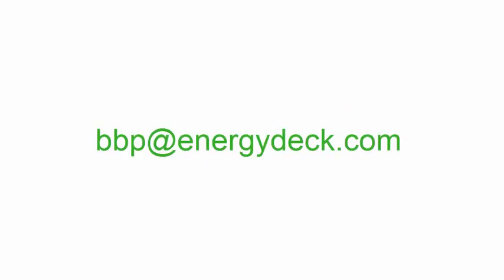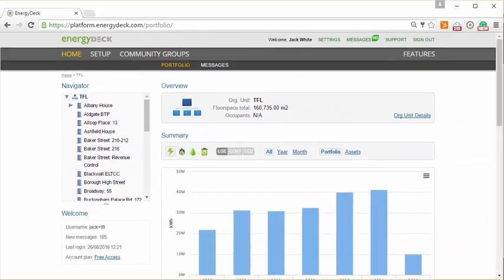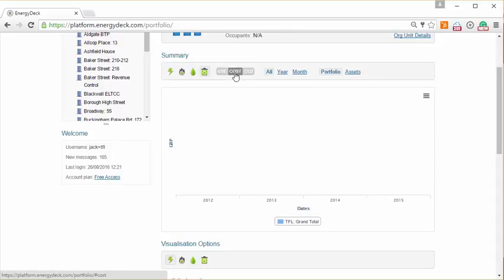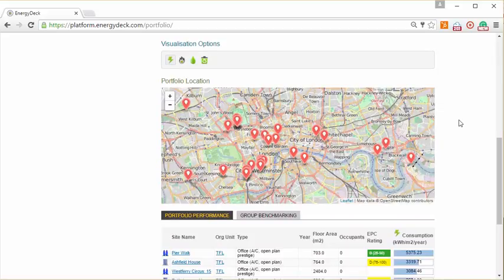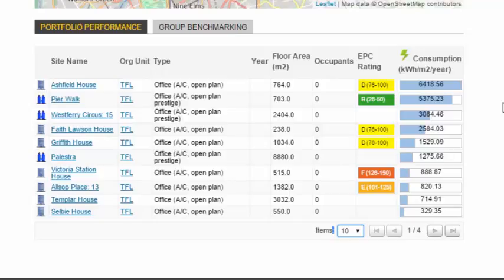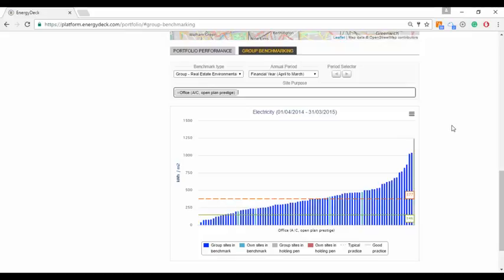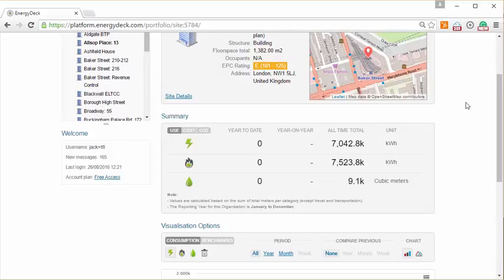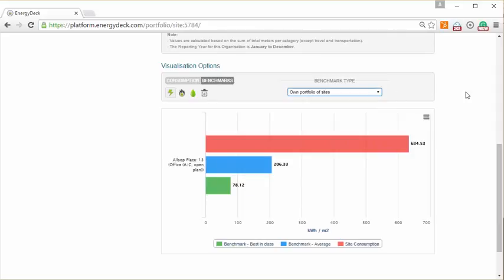EnergyDeck Tutorial 1 - Introduction to the Platform (BBP REEB)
EnergyDeck introduction and Home screen (portfolio summary) functionality.

This video explains how to sign up to a free EnergyDeck account as a BBP member (note that this functionality is also available to non BBP members, but they won't see the detailed BBP member Manhattan chart).

You can view energy and resource consumption across your portfolio, compare sites and use different benchmarking techniques.

Anyone can create a free account on EnergyDeck and use the functionality mentioned in the three tutorial videos.